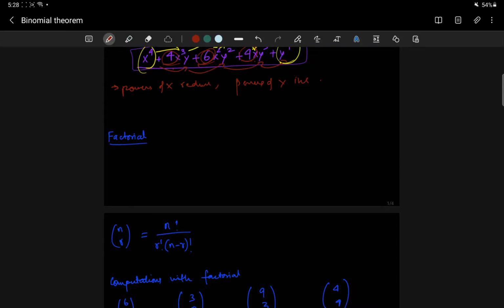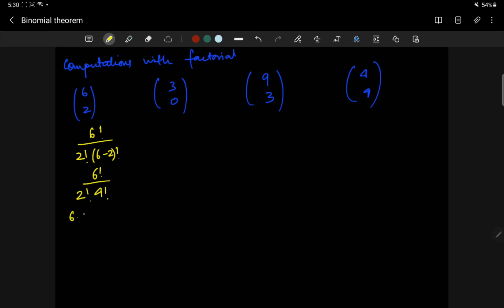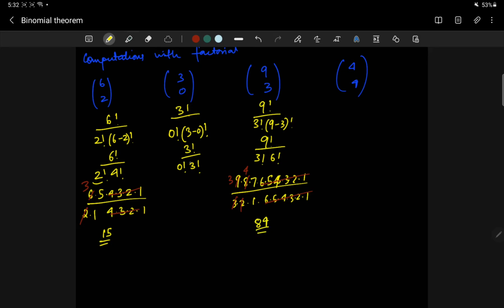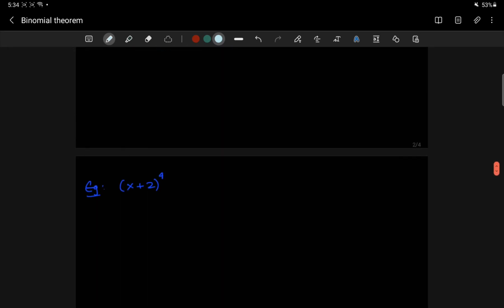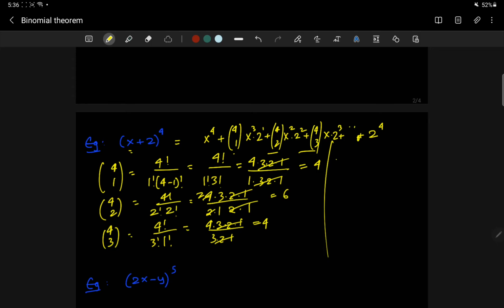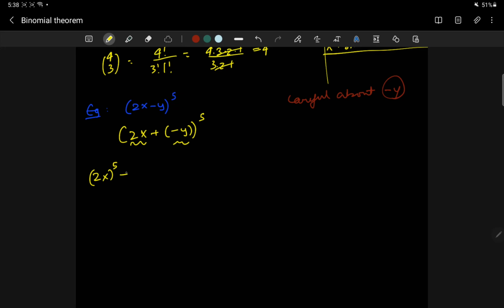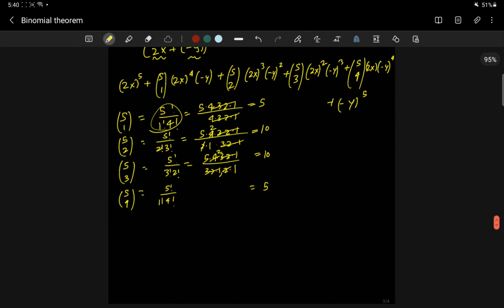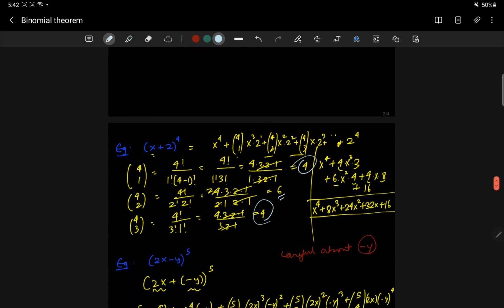Binomial theorem 2